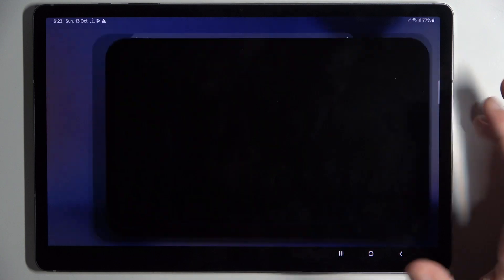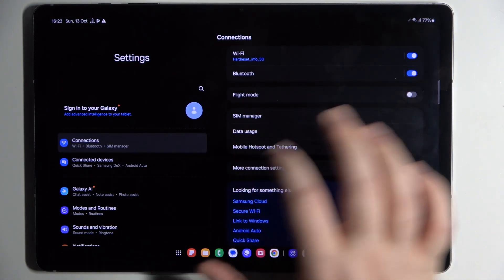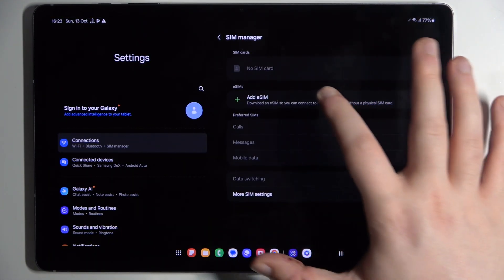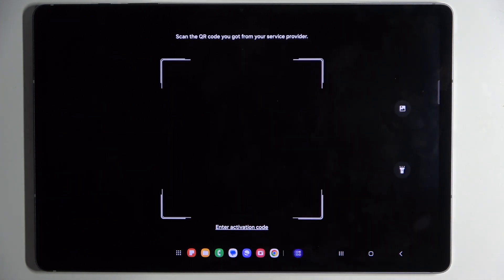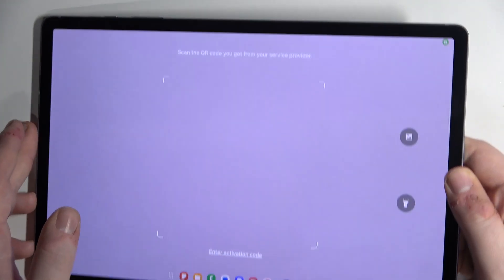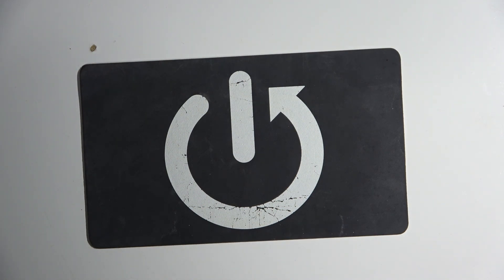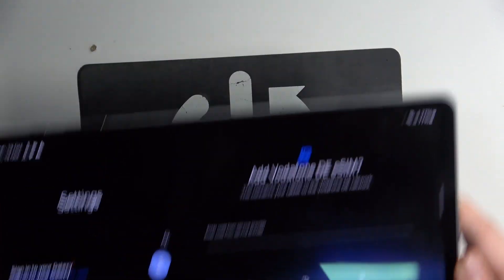How to Add eSIM on Samsung Galaxy Tab S10 Plus 5G | Set Up eSIM on Galaxy Tab S10 Plus 5G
Get seamless global connectivity with this special discounted offer – stay online anytime, anywhere! In this tutorial, we’ll show you how to add an eSIM on your Samsung Galaxy Tab S10 Plus 5G. Setting up an eSIM allows you to activate a mobile plan without a physical SIM card, making it easier to manage your cellular connections. Follow our step-by-step instructions to easily add and configure an eSIM on your Galaxy Tab S10 Plus 5G.

How to add eSIM on Samsung Galaxy Tab S10 Plus 5G?
How to set up eSIM on Galaxy Tab S10 Plus 5G?
How to manage eSIM settings on Galaxy Tab S10 Plus 5G?